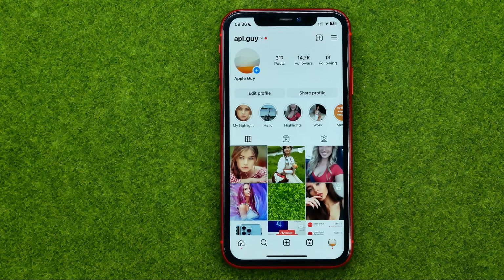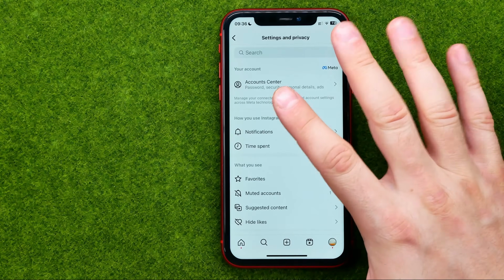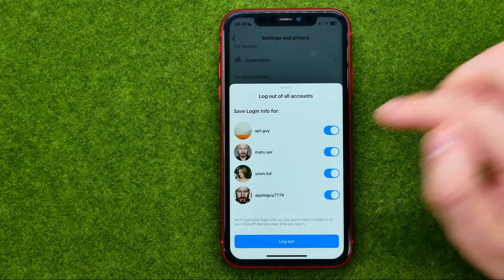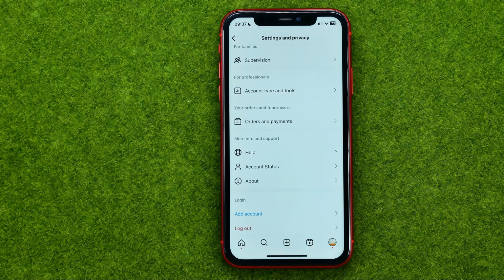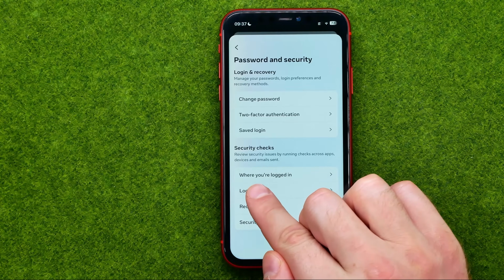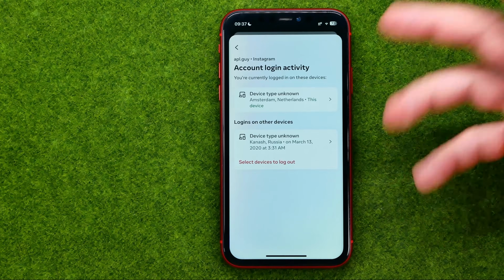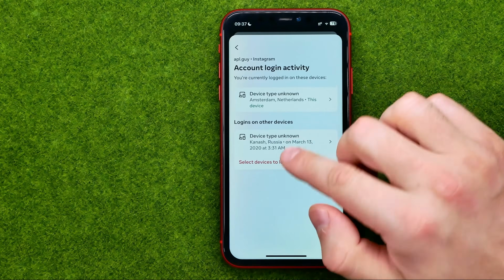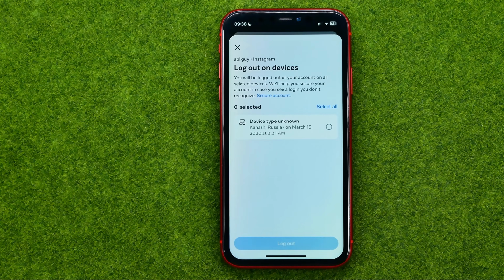How to Log Out Instagram - Full Guide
If you are looking for a video about how to log out instagram, here it is!
In this video I will show you how to logout instagram account. Be sure to watch the video to the very end.
You will learn how to logout instagram from all devices. That's easy and simple to do from your phone.